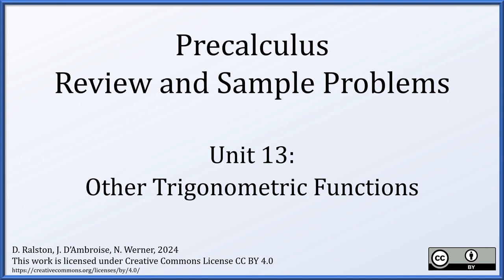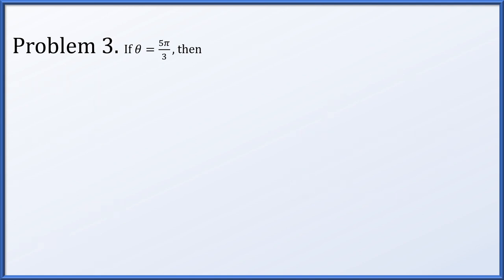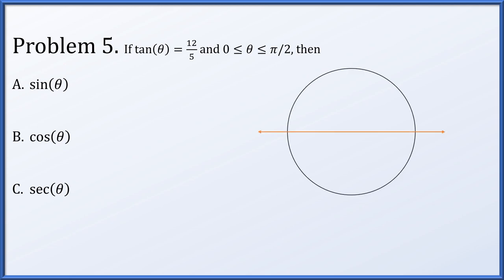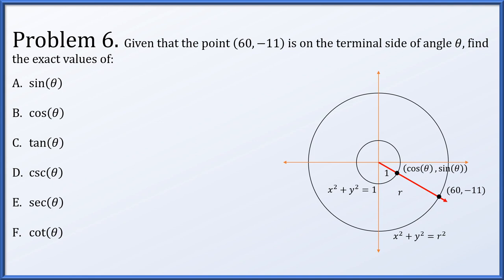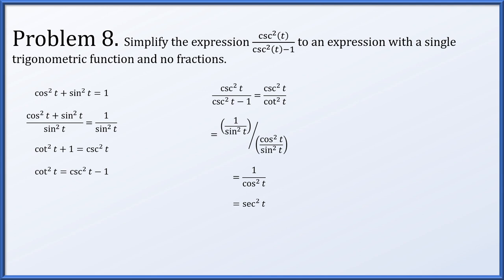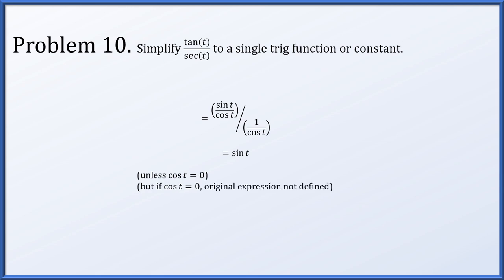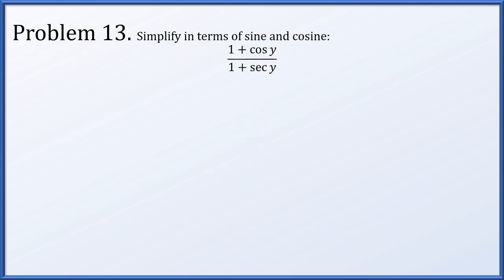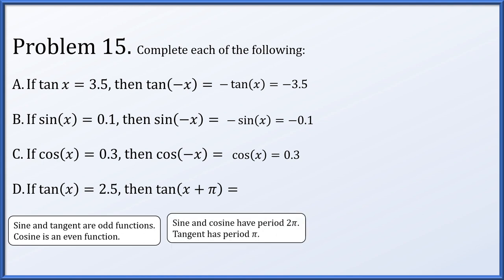Precalculus - Sample Problems 13 - Other Trigonometric Functions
Sample Problems for Lecture 13 (Other Trigonometric Functions)